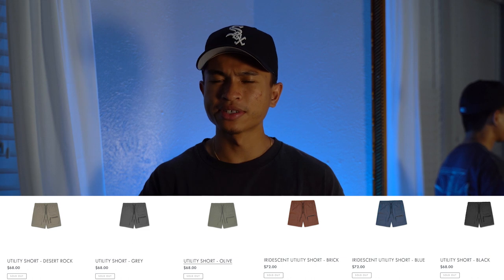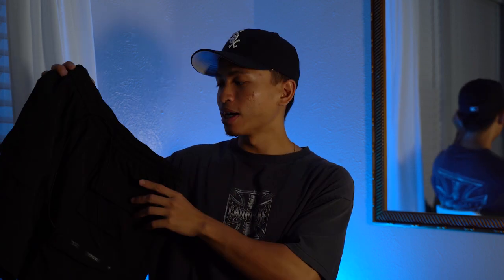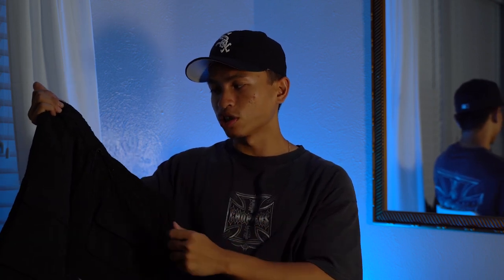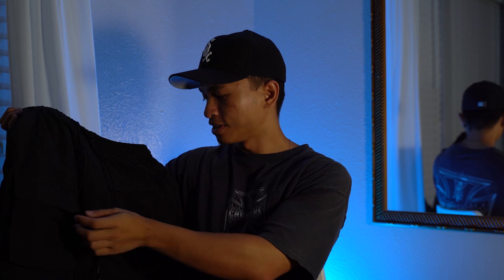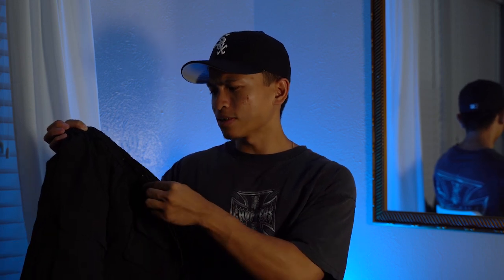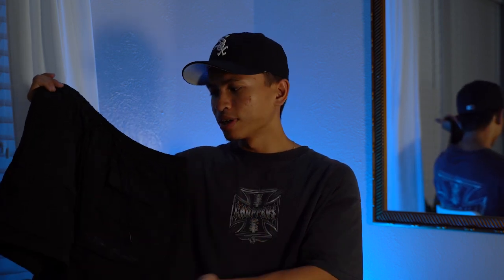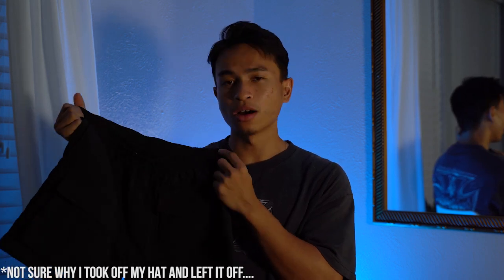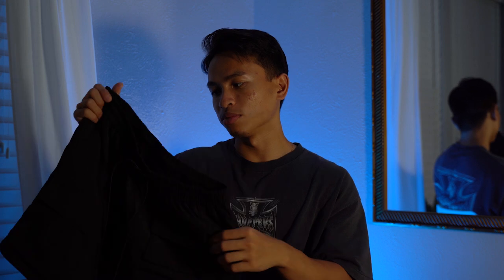Richie Le Collection Utility Cargo Short On Body Review | Summer 2021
Coming at you guys with a video reviewing the Richie Le Collection Utility Cargo short that recently dropped this summer! Check out the video to hear my thoughts on the shorts and stick around until the end for the on body look.